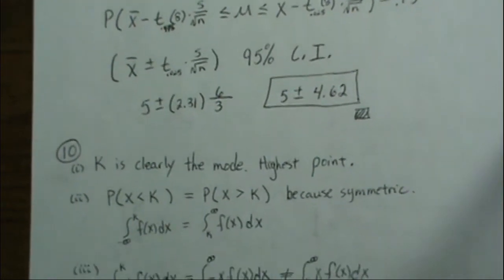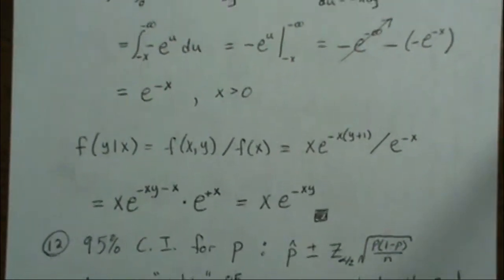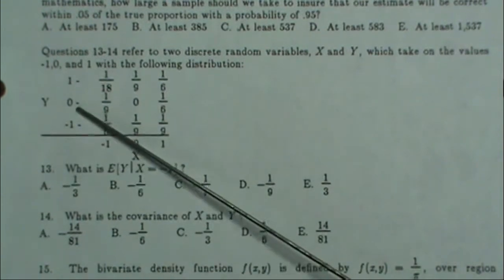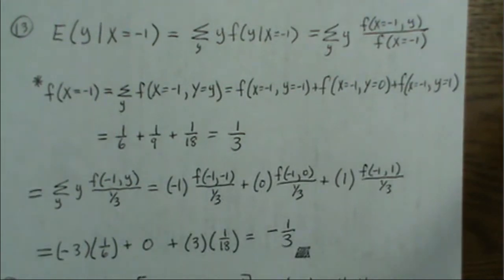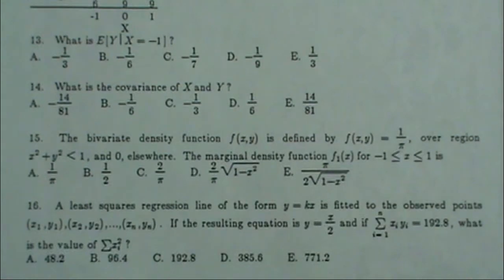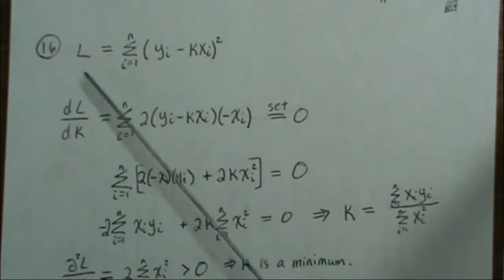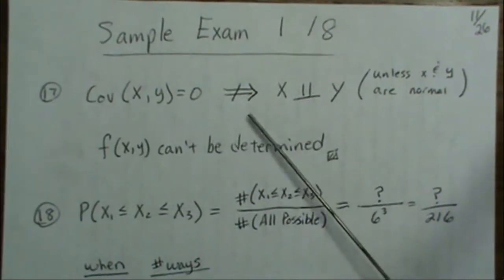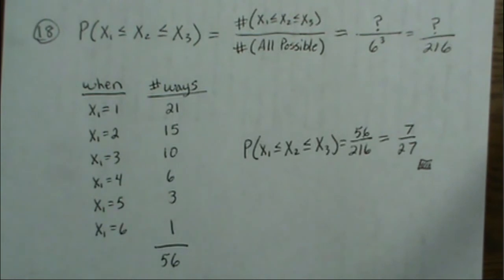Sample Actuary Exams: Prob & Stat Exam 1 of 8 part 2 of 6